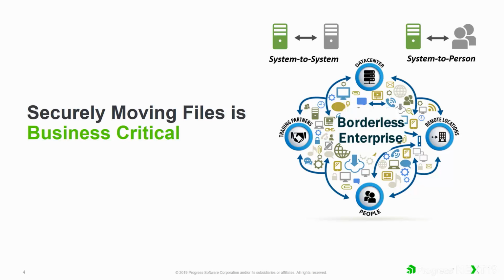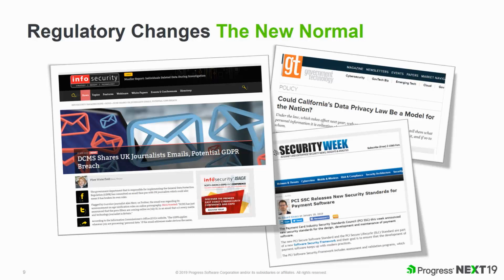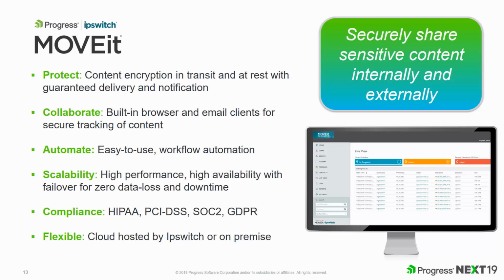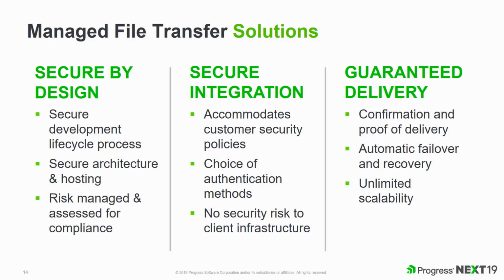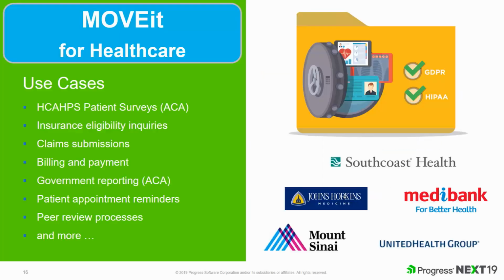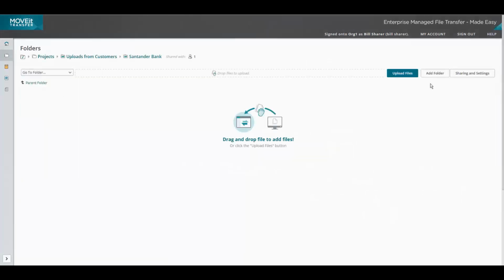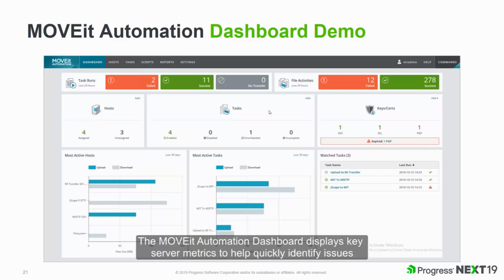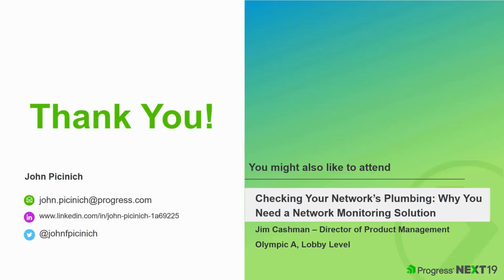How to Make the Networked World a Safer Place to Share Data with Managed File Transfer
Get to know why Ipswitch MOVEit Managed File Transfer (MFT) is used by thousands of organizations around the world. This MFT solution provides complete visibility and control over file transfer activities, reliability of core business processes, and a secure and compliant transfer of sensitive data between partners, customers, users and systems. Discover how you can benefit from secure end-user collaboration, flexible deployment, compliance reporting, iPaaS integration, automated failover and much more with MOVEit MFT.